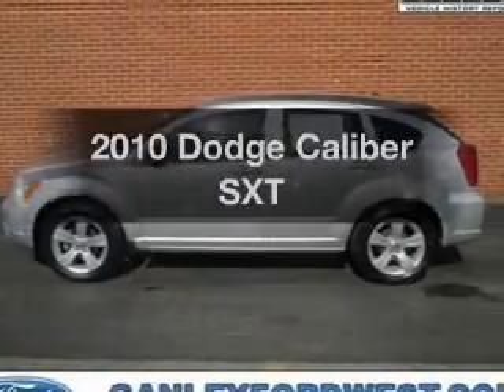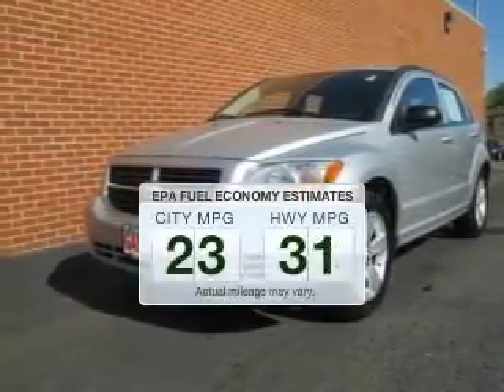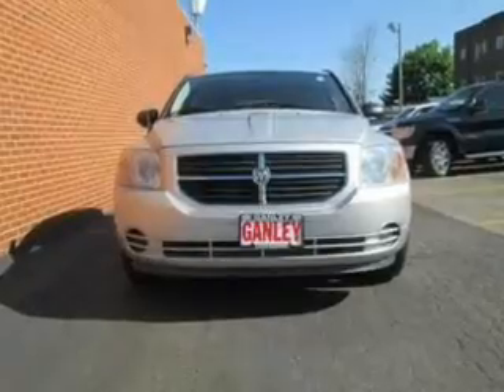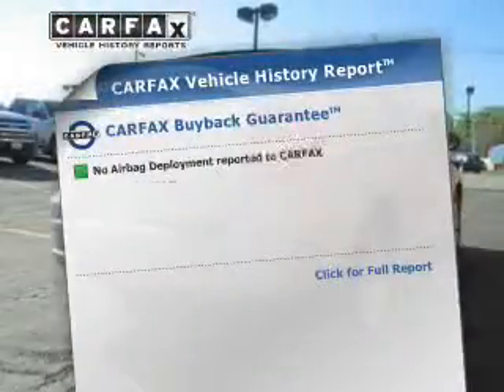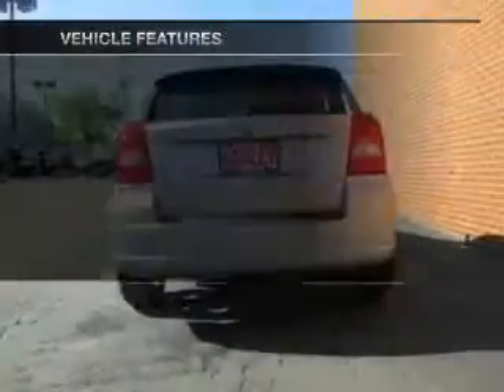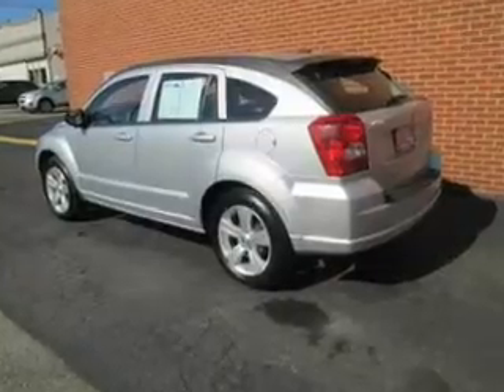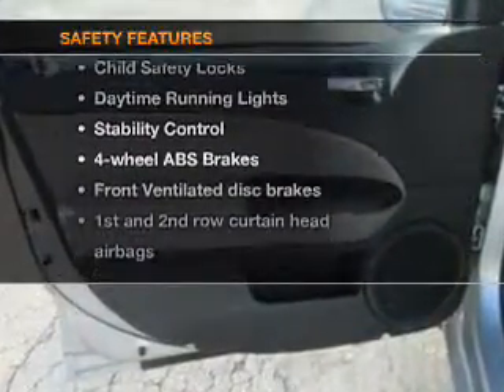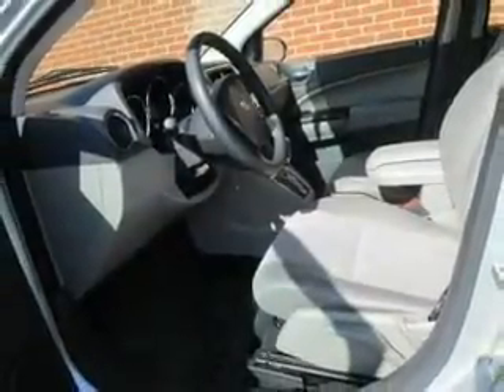2010 Dodge Caliber - Cleveland OH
Year: 2010
Make: Dodge
Model: Caliber
Trim: SXT
Engine: 2.0 liter inline 4 cylinder 16 valve
Transmission: Automatic
Color: Bright Silver Metallic
Mileage: 59455
Address:
16100 Lorain Ave.